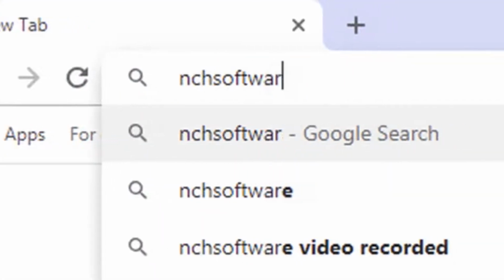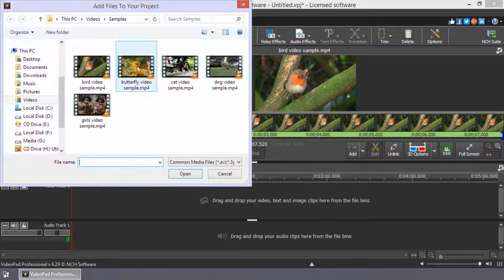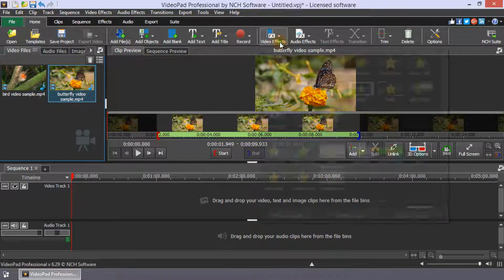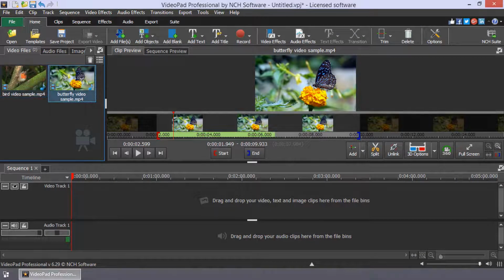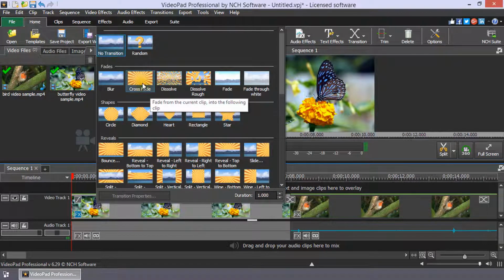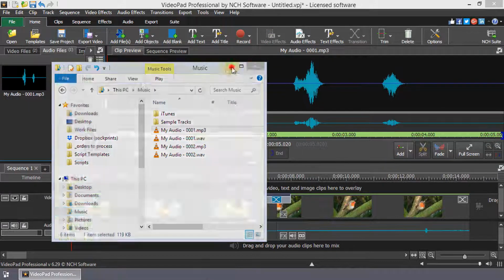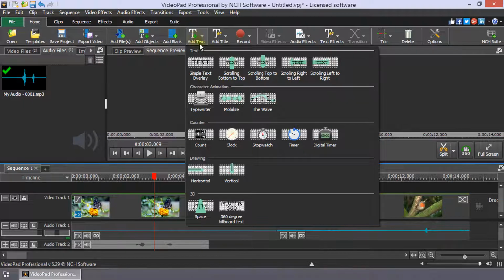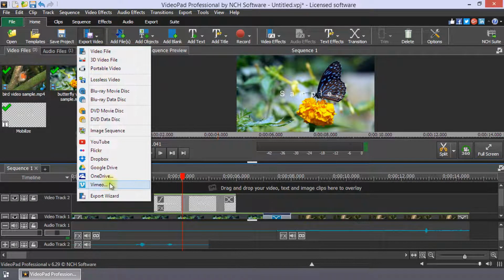24 VideoPad Come modificare video su Windows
Questo tutorial ti mostrerà come modificare un video su Windows.

Scopri come creare i tuoi filmati e modificare video su Windows con VideoPad Video Editor. Questo tutorial include suggerimenti e trucchi rapidi per insegnarti come modificare il tuo primo video.

Scopri come importare video non elaborati, organizzare clip sulla timeline, tagliare o dividere clip e aggiungere transizioni. Puoi anche aggiungere testo, immagini o sovrapposizioni video per aggiungere una schermata del titolo, una filigrana, un logo o un effetto di video nel video. Perfeziona il tuo progetto video applicando filtri ed effetti video come ritaglio, zoom, schermo verde, censura e altro.

Infine, esporta il tuo video come file video, esportalo direttamente su YouTube o masterizza su un DVD per condividerlo con amici e familiari. I video possono anche essere esportati come gif in loop o una serie di formati di file video popolari tra cui MP4, AVI e altro.

VideoPad funziona su Windows 10, XP, Vista, 7, 8 e 8.1 ed è disponibile per il download su

Hai bisogno di aiuto per usare VideoPad?